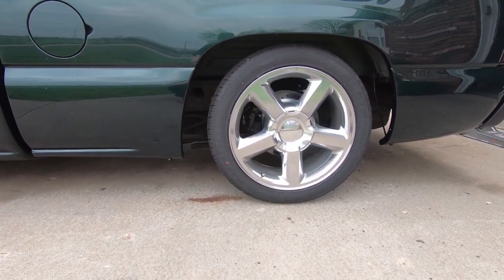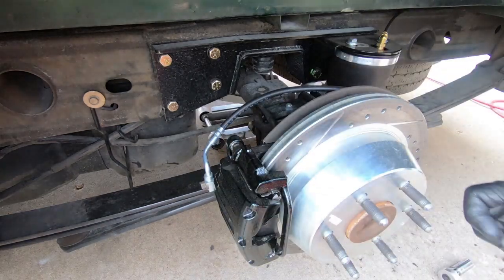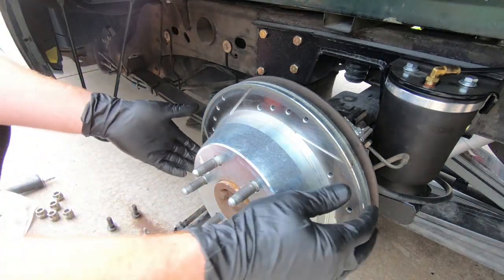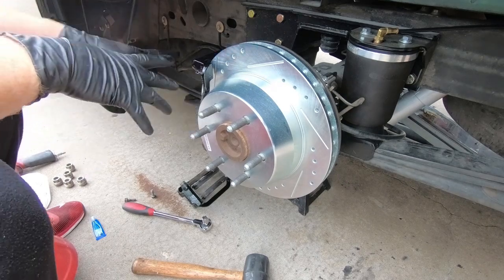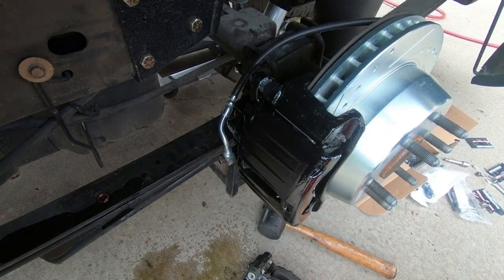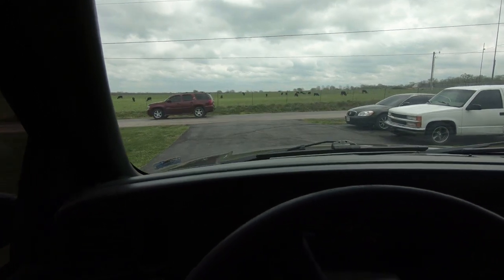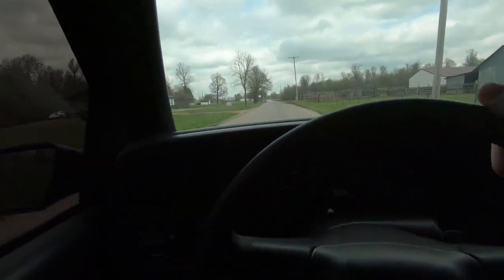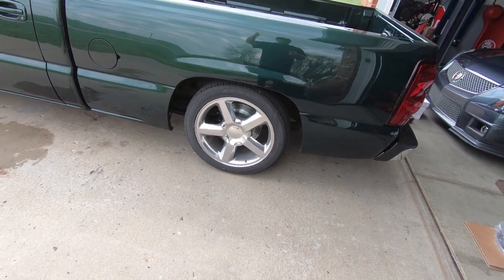How to Upgrade to Dual Rear Calipers Sierra / Silverado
Parts Used
Brake Calipers and Brackets
Brake Rotors and Pads
Caliper Paint
Brake Caliper Grease

Other Parts Used on the Truck

SUSPENSION PARTS
Entire Kit McGaughys
McGaughys Helper Bags
Shock Kit Belltech
Shock Relocation Brackets
Upper A arms
Lower Ball Joints
Bump Stops

*Individual Lowering Parts (If doing Separate)
Flip Kit
C Notch

EXTERIOR PARTS
Parts Used
SS Mirrors
Front Bumper
Painted Bumper Top
Lower Front Valance
Rear Bumper
High Mount Light(3rd Brake Light)
Door Handles
Tailgate Handle Relocation
Fog Lights
Rear LED Cargo lights
License Plate LEDs
Cowl end Part number    GM Part Number 15287179
License Plate Lights

Wheels Used
Tires Size Used - 245/45-20
or Amazon

Brake Kit Used(Single Rear Caliper)

INTERIOR PARTS
Radio Kit
Interior LED

So after spending all that time and money on the slammed sierra brakes I am still having issues with the rear calipers. I guess the single rear calipers on the silverado and sierra have issues. Instead of replacing the single rear piston caliper, I decided to upgrade to dual piston calipers. The dual piston caliper upgrade on the gmc sierra and chevrolet silverado should have been done from the factory. In this video I show you what is needed and how to swap over to dual piston rear calipers on you sierra or silverado. Go check it out.

For Entertainment only. Do this at your own risk.